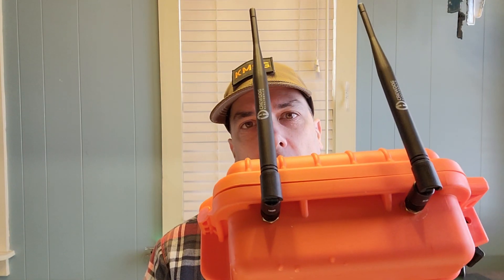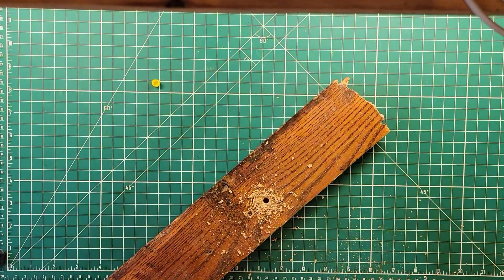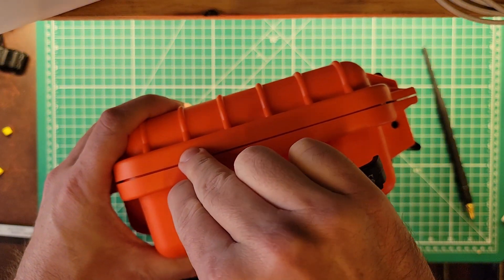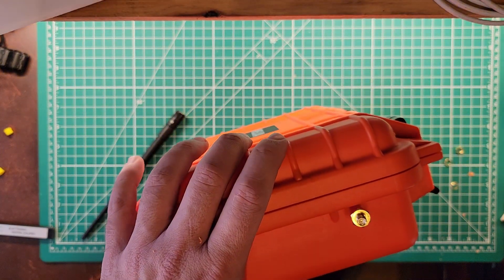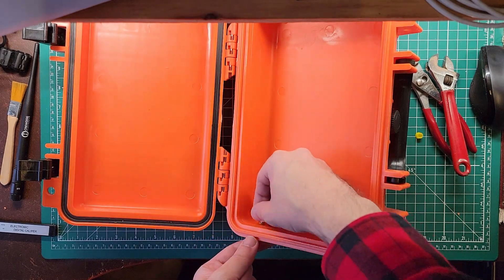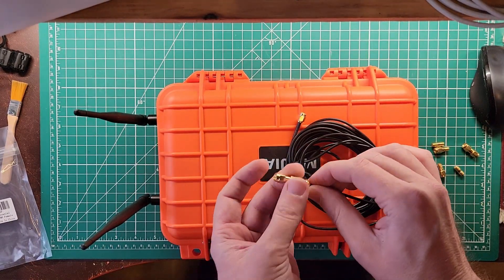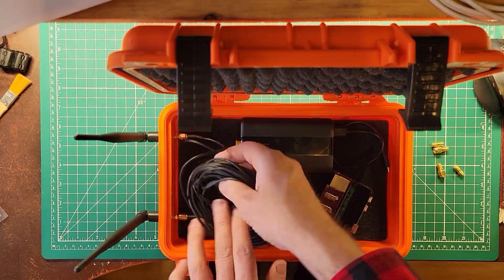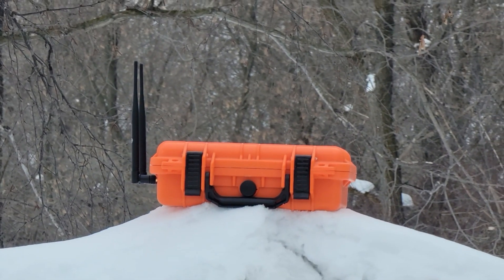You want to put holes in your go-box?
Working down the checklist on the ADSB-Go Box we get to the part where we need to undergo surgery.  Let's cut her open and get those antennas outside!

👉 Pi Zero 2w
👉 Pi Zero Case
👉 ADSB Exchange Dongle (Blue)
👉 ACARS Dongle: Orange
👉 1090MHz and 978MHz antennas
👉 IP67 Case
👉 15:20 Hour Battery Pack
👉 Waterproof SMA Bulkhead Fittings
👉 (Shorter) SMA Extension Cables